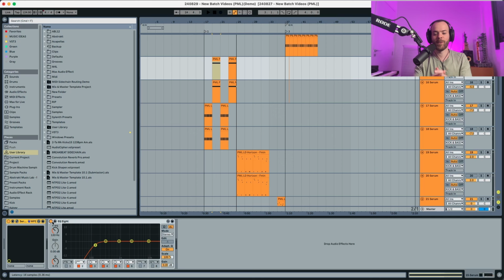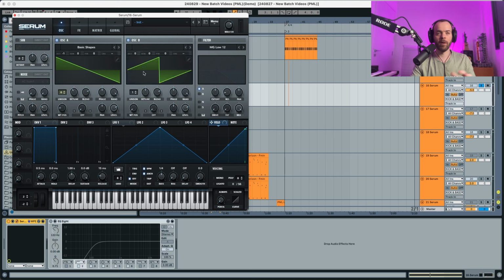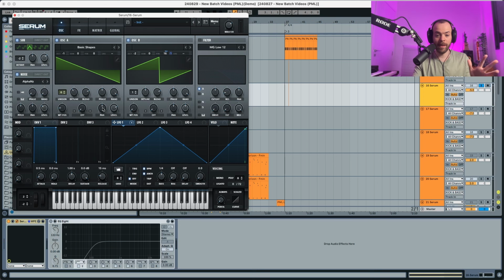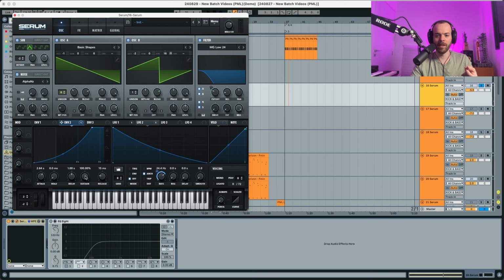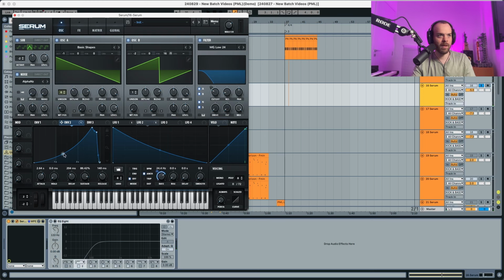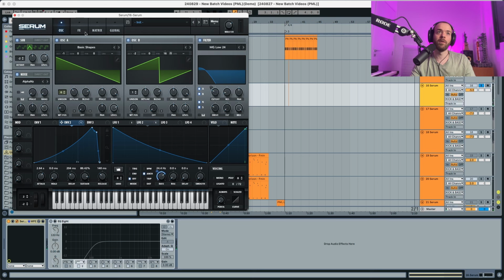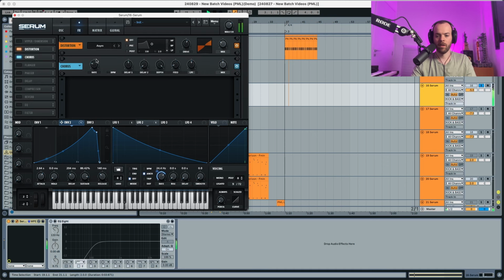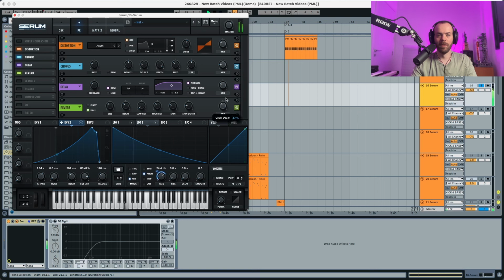SERUM Tutorial | DROP Effect, Melodic Techno | Anyma, Afterlife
PML Tutor creates a unique drop FX from scratch.

TIMECODES

00:00 Start
00:10 Playing the sound

BUNDLES